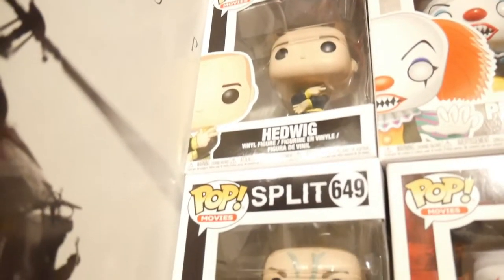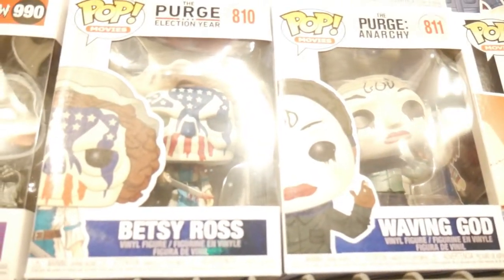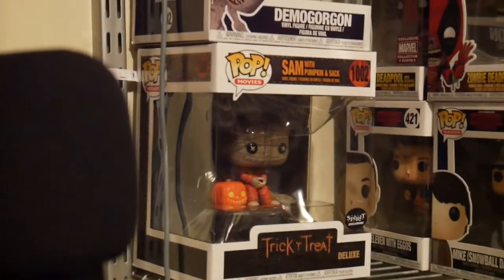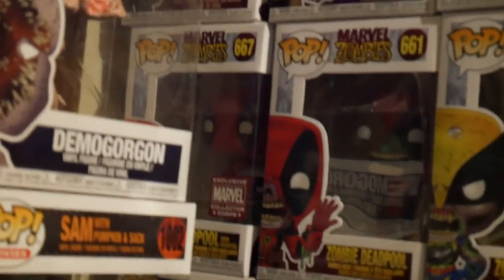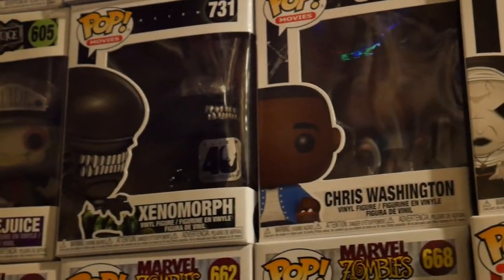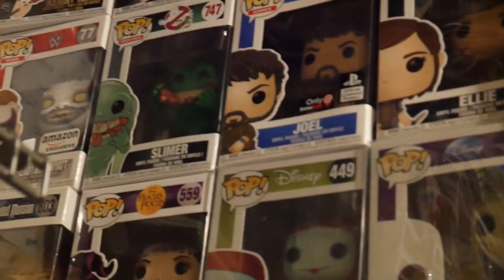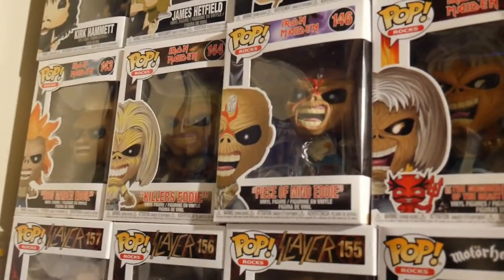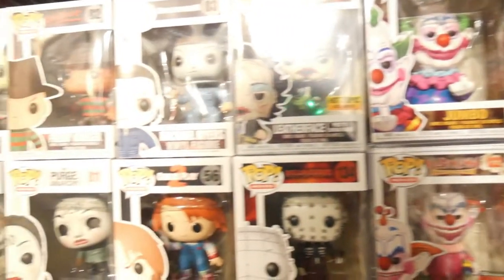Horror Funko Pop Collection January 2021 Update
I share with you my updated collection of my Horror Funko Pops!
(Description and Links for things)